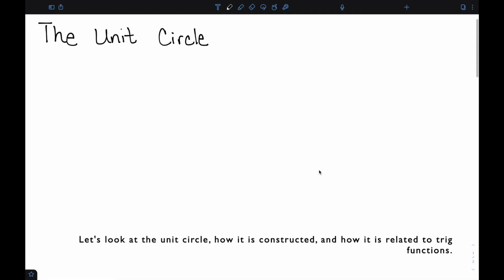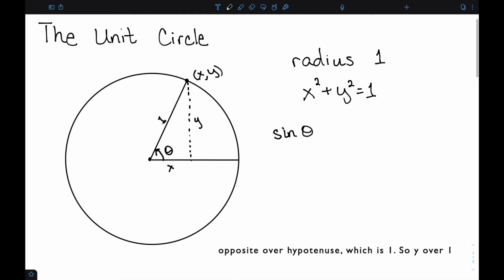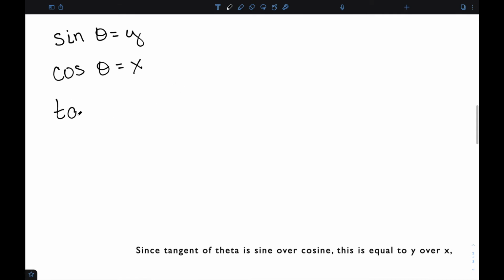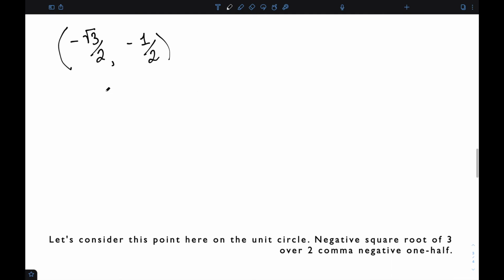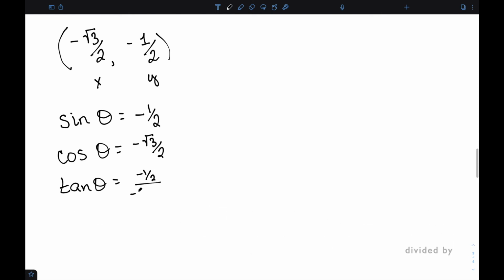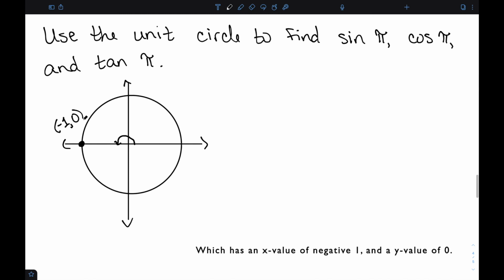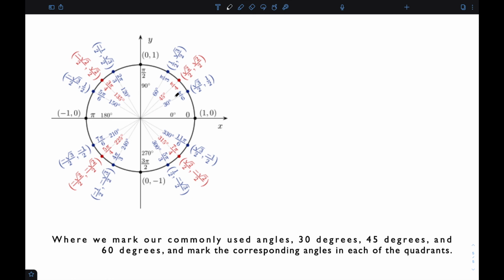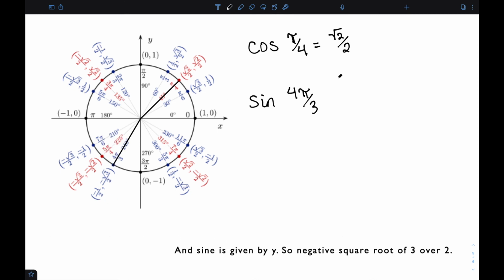The Unit Circle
I demonstrate how to use the unit circle, and discuss how it is constructed.